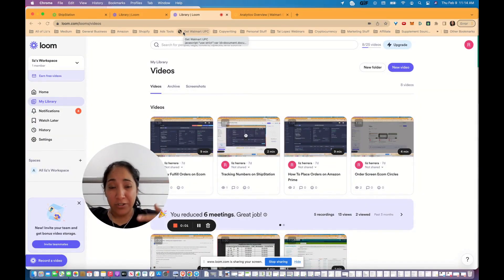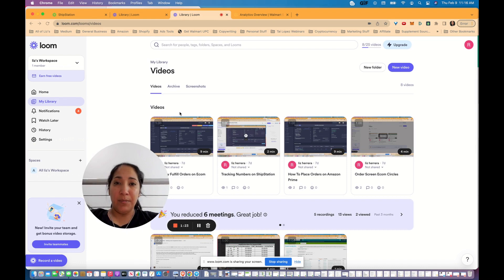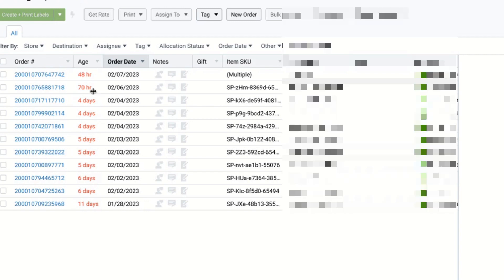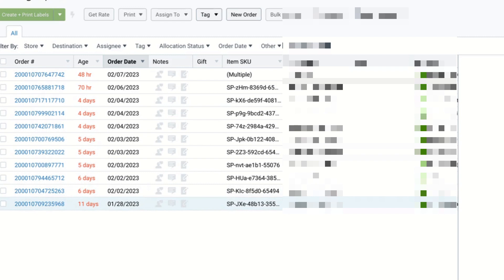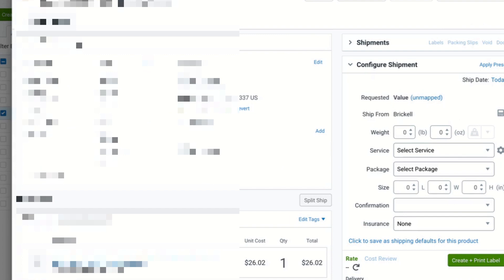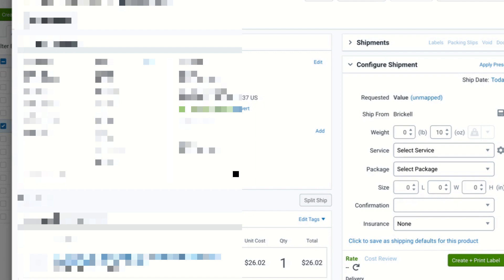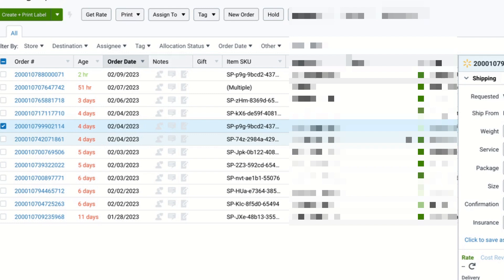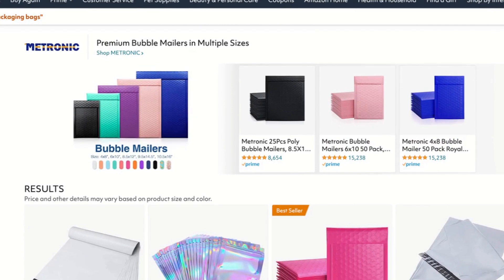I Tried Walmart Dropshipping Two Step - Myths About Starting Your Own Two Step Walmart Store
This is the income for a two step store in 2022.

to find out more watch the video